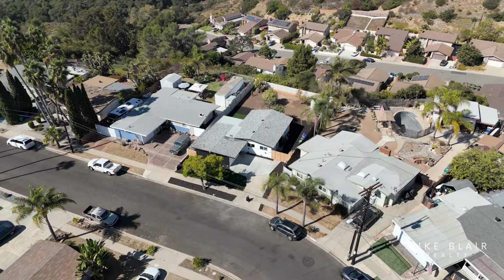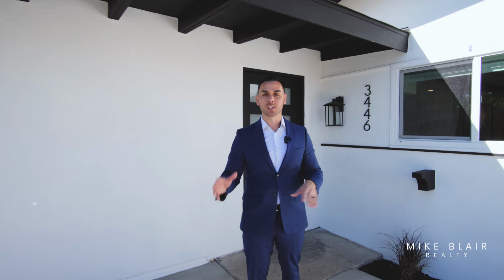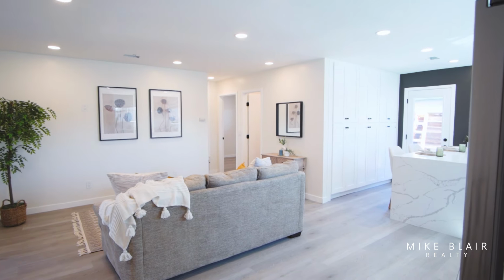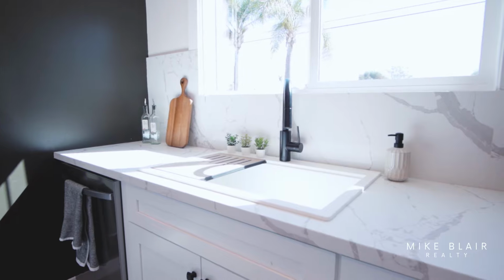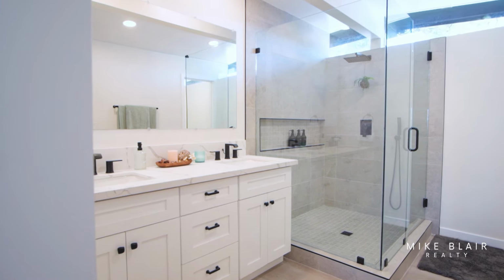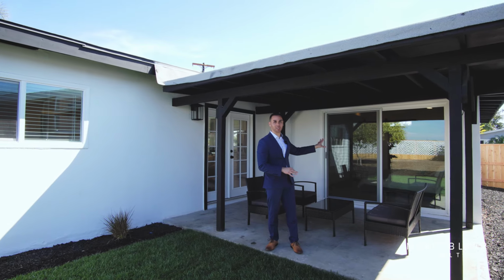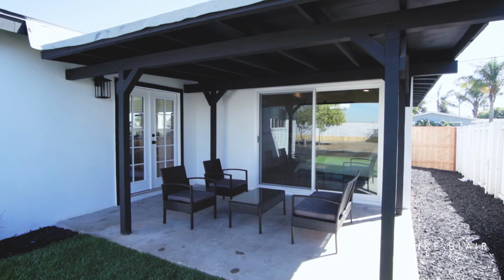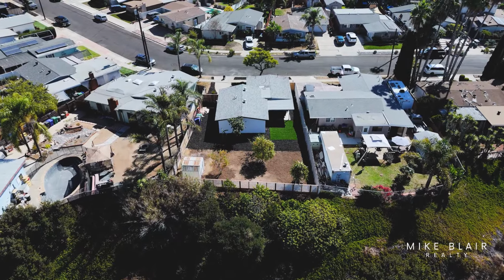Property Tour - $1.2 Million Dollar Remodeled Home in Clairemont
If you’re thinking about living in Clairemont, or any other San Diego suburb, we’d love to help! We can help you navigate the San Diego real estate market.
Thinking of Moving to San Diego
If this is your first time to this channel, and you want to know everything about San Diego, CA and the surrounding areas, then subscribe▶ and tap the bell for notifications so you can be the first to know about the current market in San Diego, CA
Brokered by HomeSmart Realty West
REAL ESTATE AGENTS! WE ARE EXPANDING